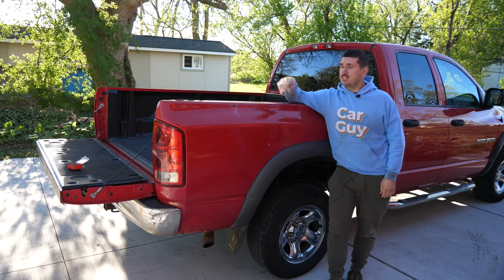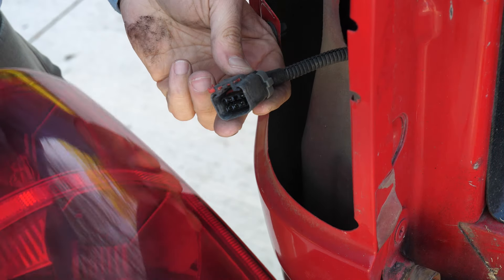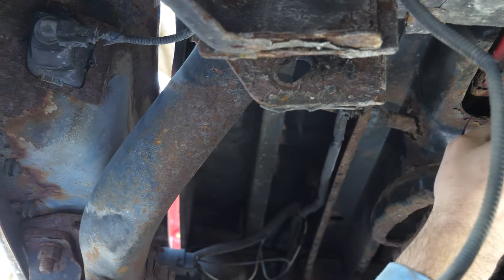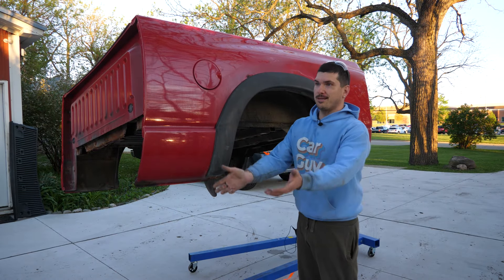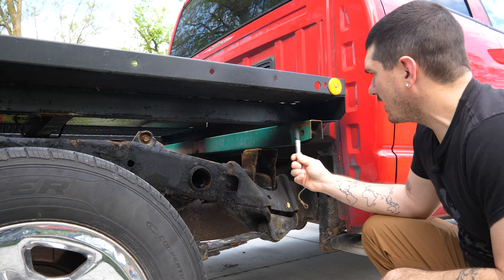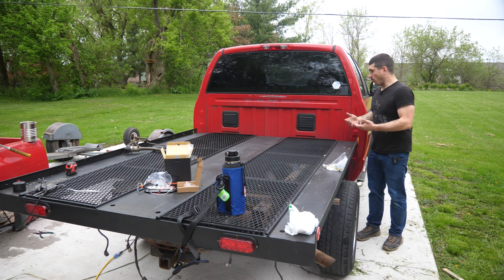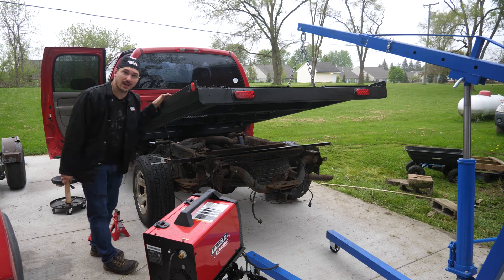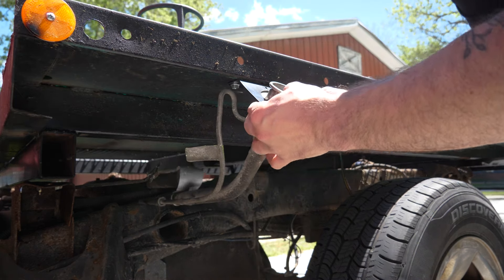Installing A Custom Bed On My Dodge Ram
We are adding to the fleet! I picked up a 2004 Dodge Ram 1500 off my dad since he FINALLY bought a new one. We found a utility trailer for a great deal off FB marketplace and decided to use that as the bed.  Let me know what you think! Personally, I think it's really fun.

Taillight strip
Backup Lights
Fuel filler support